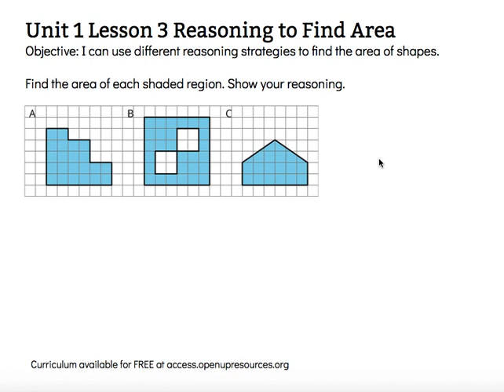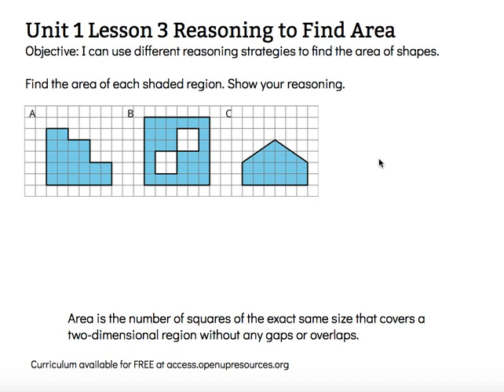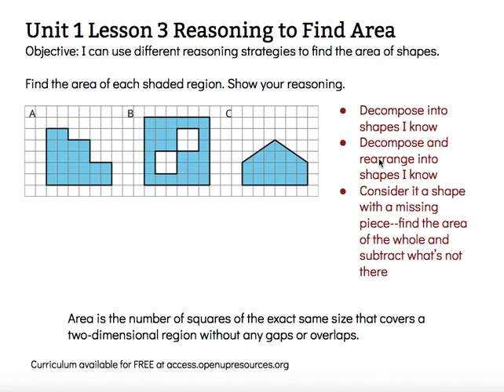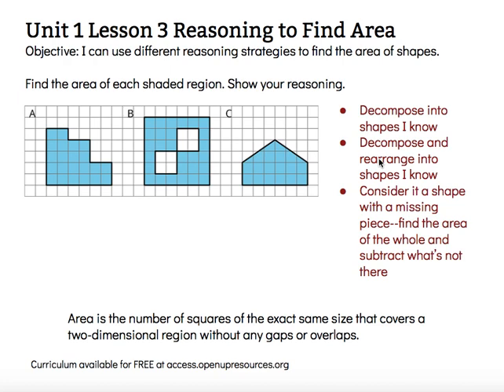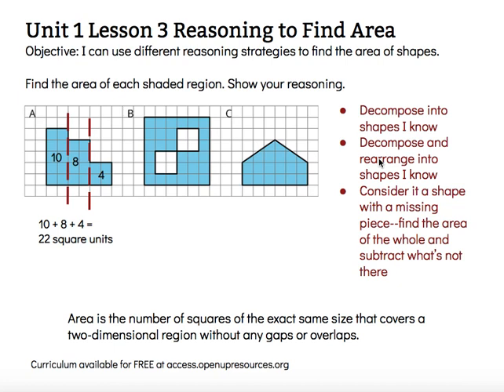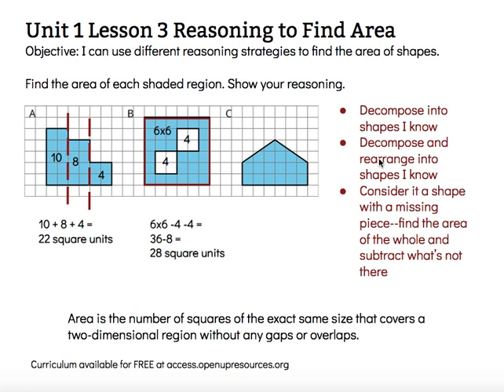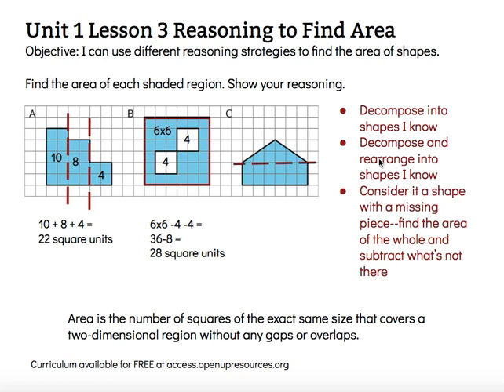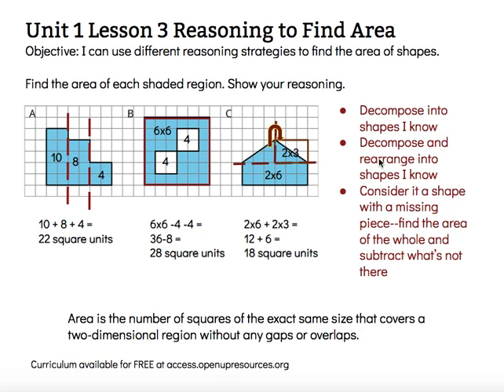Reasoning to Find Area Unit 1 Lesson 3 Grade 6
Objective: I can use different reasoning strategies to find the area of shapes.